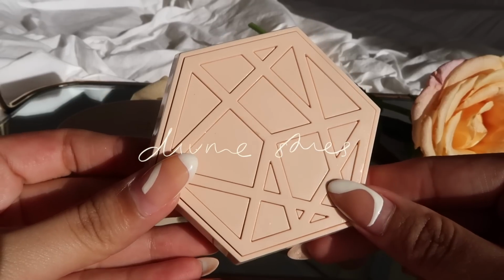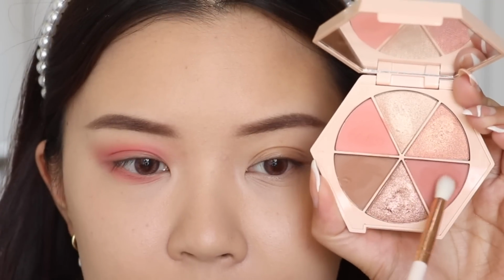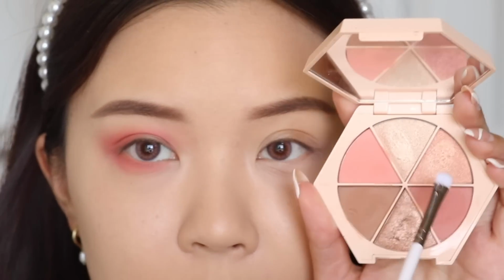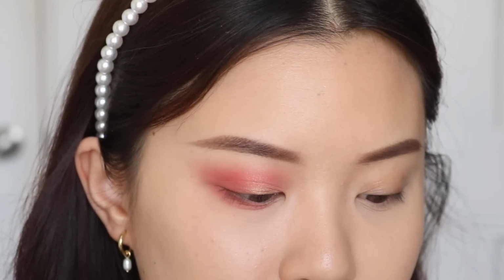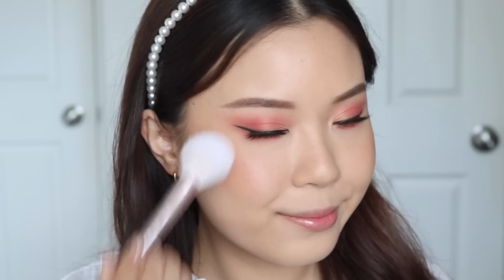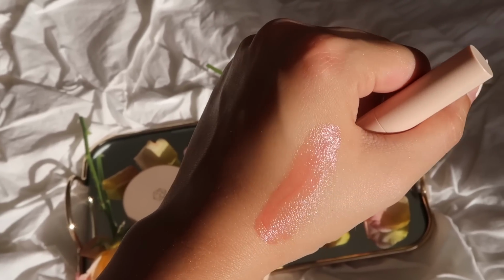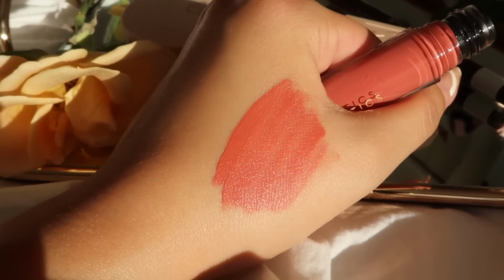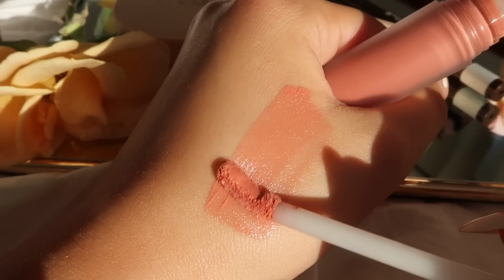FULL FACE OF MAGIC HOUR by EM COSMETICS 💫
a full face of magic hour by @em.cosmetics  ✨

⌠INFO⌡

✨ MAGIC HOUR ✨
˖ divine skies
˖ heaven’s glow
˖ lip cushion
˖ infinite lip cloud
˖ true gloss

╰ referral commission

⌠TIME STAMPS⌡

0:00 intro
1:21 divine skies
5:52 heaven’s glow
7:27 lip cushion
8:16 infinite lip cloud
9:38 true gloss

⌠TECH⌡

╰ filmed on Canon 750D + G7X Mark II
╰ handwritten font by me using Wacom Intuos Creative Pen Tablet + clip studio paint
╰ intro edited on Meitu app

⌠MUSIC⌡

╰ by ninjoi. - where do i go

╰  some products used/shown i received in PR.